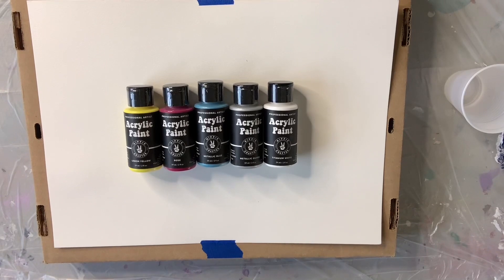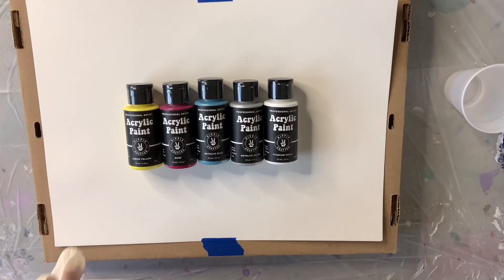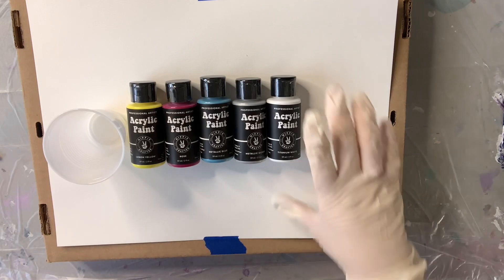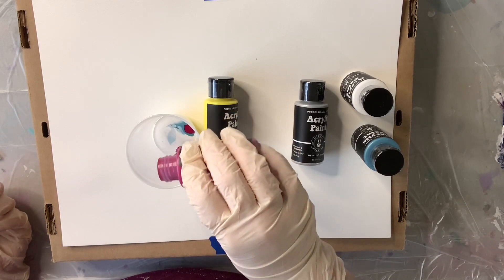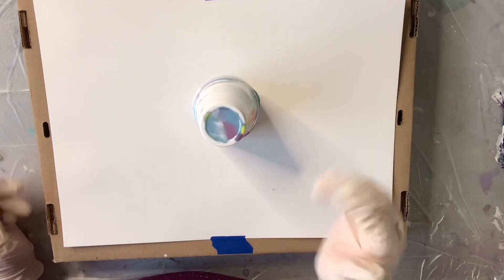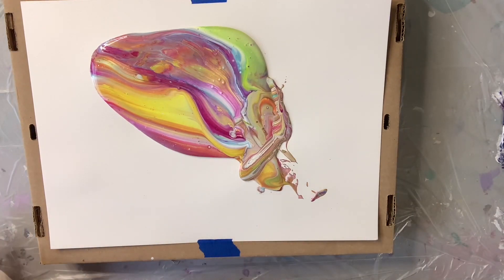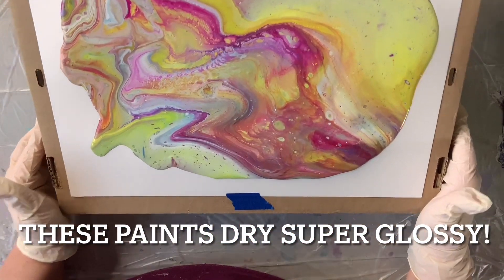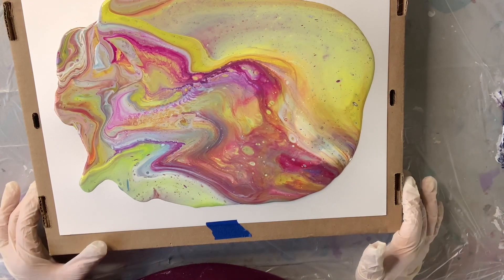Perfect Beginner Pouring Products!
These are great items to dip your toe into acrylic paint pouring! The paper did warp a bit as it dried, so I placed a piece of parchment paper over the dried paint and weighted it down to straighten. Problem solved! Thanks for checking it out!

Acrylic pouring paint set
Watercolor paper